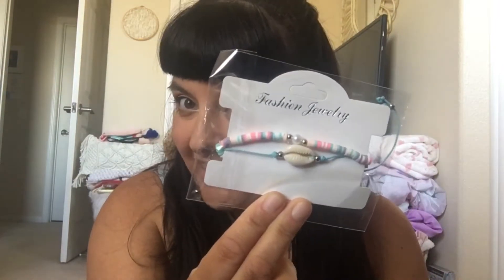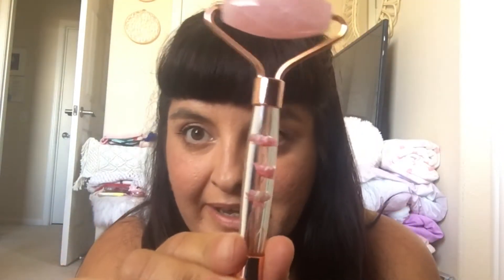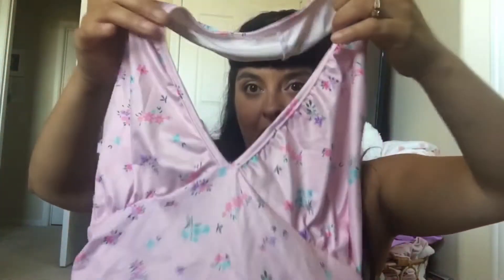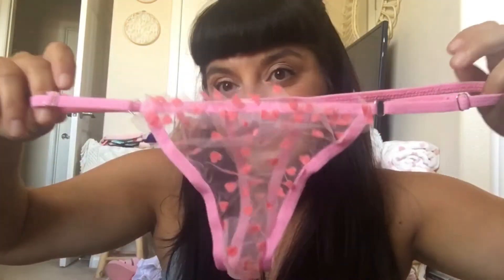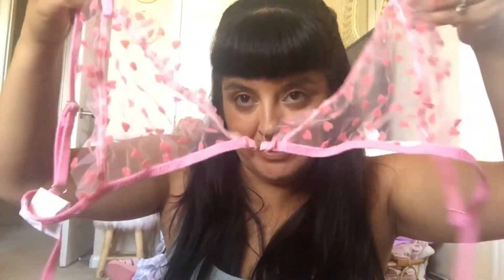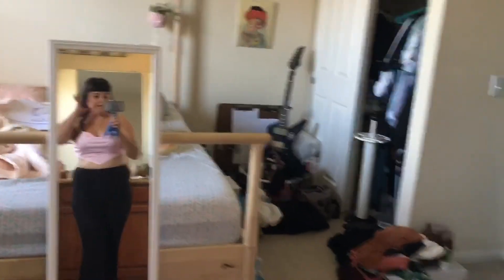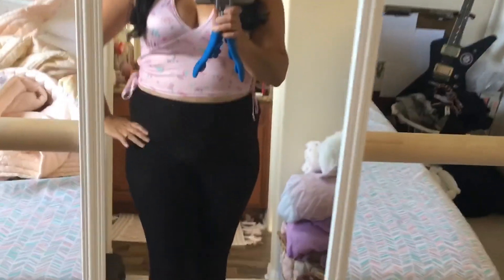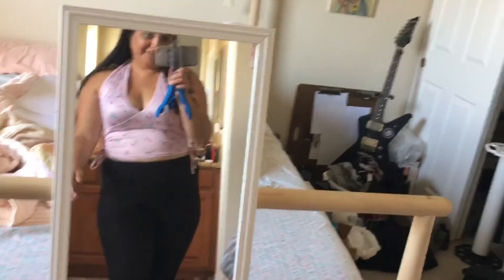SHEIN Haul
Newest Shein spring haul